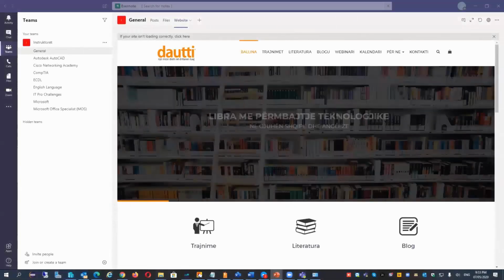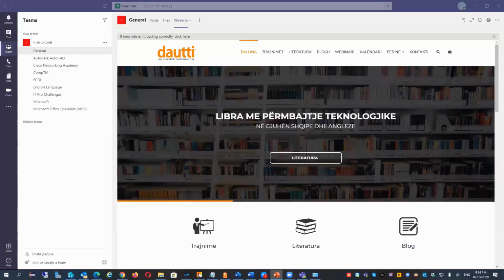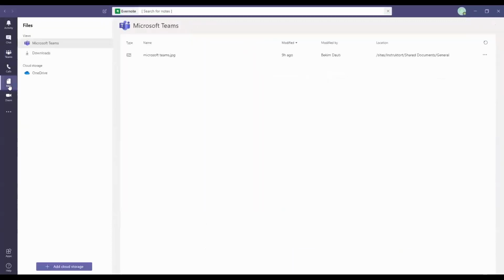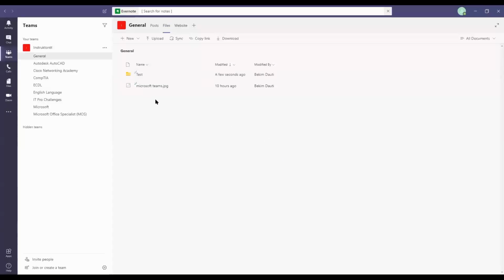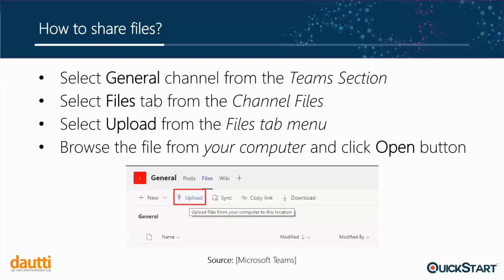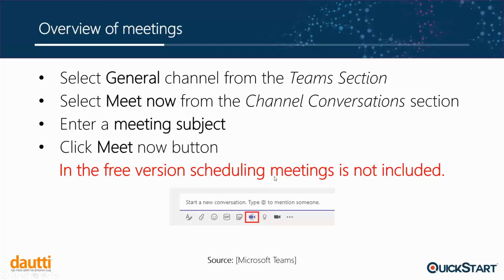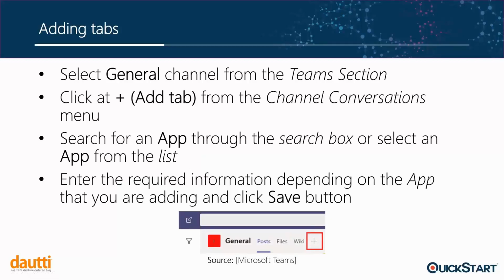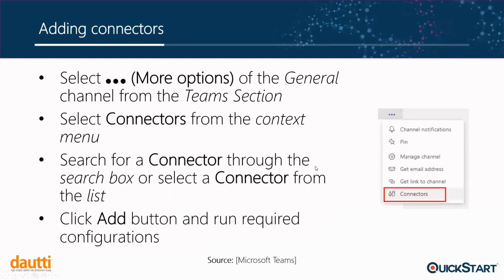Overview of MS Teams Channels and Meetings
This video is an inside-the-platform tour where the instructor will demonstrate an overview of channels in the software. Channels are inside a team where all conversations and other interactions occur. You will learn the steps to create new channels, add files to a particular channel, create folders and navigate inside the software to manage meetings within the team members. Free version and paid version will have  a difference of options that are offered. Further, you'll learn how to add tabs which can be connected to various applications and help you integrate different support functions. Finally, this video will also teach you to add connectors that connect external functionalities with the software.

Next video in the playlist will show you inside-the-platform steps to create a channel and add a tab connecting different apps to the Teams software.